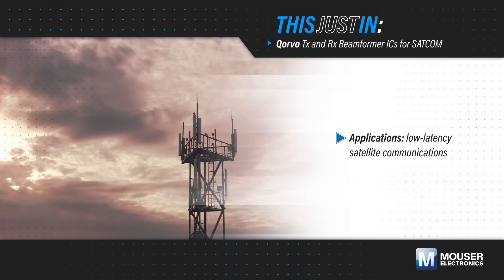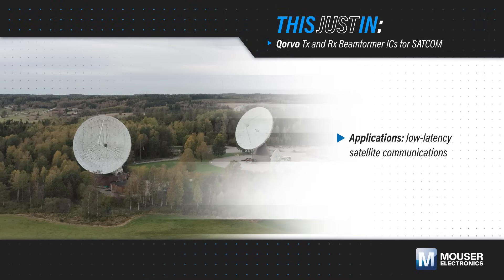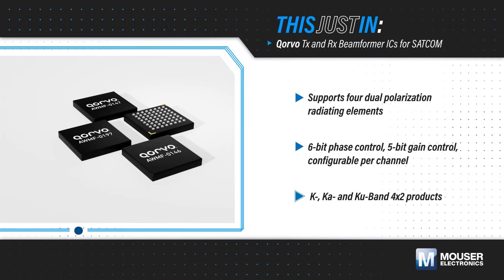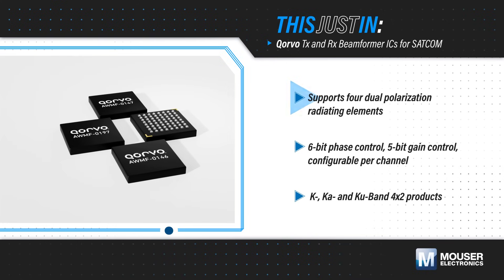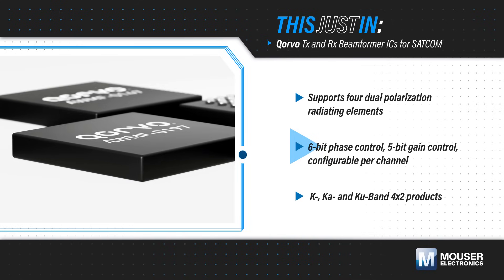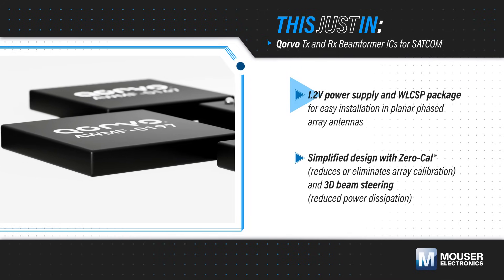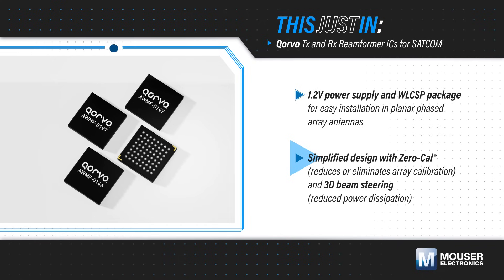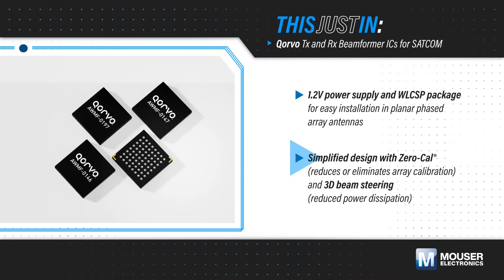Qorvo K-/KU-Band 4x2 Tx/Rx Beamformer ICs: This Just In | Mouser Electronics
Qorvo K-/KU-Band 4x2 Tx/Rx Beamformer ICs are highly integrated silicon quad-core ICs developed for satellite communications applications. The devices offer four dual-polarization radiating elements with complete polarization flexibility. The IC operates using a +1.2V supply and is housed in a WLCSP (Wafer Level Chip Scale Package) for easy installation in planar-phased array antennas.